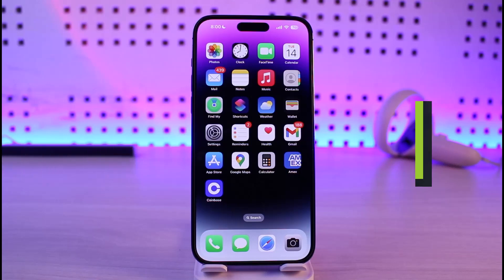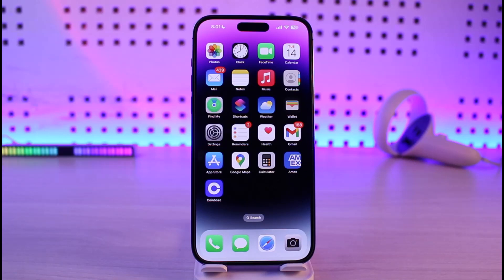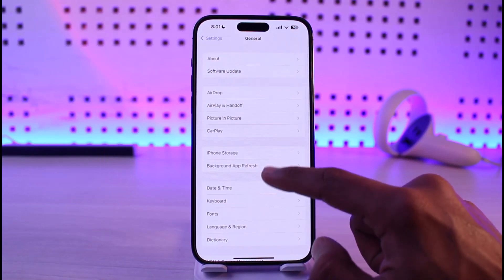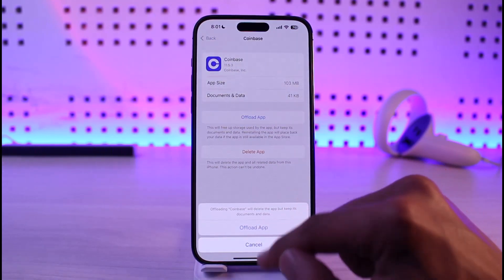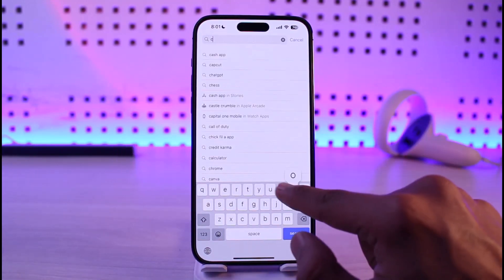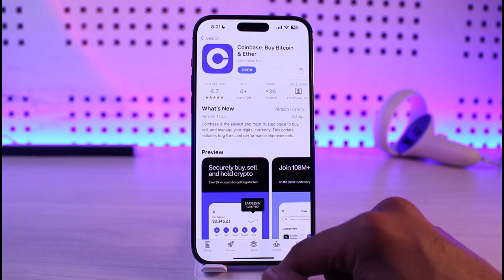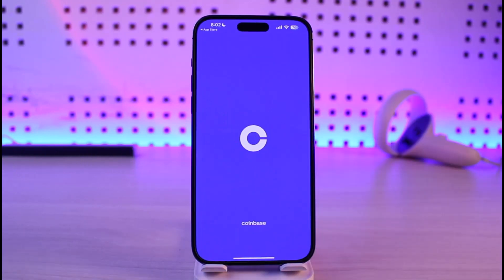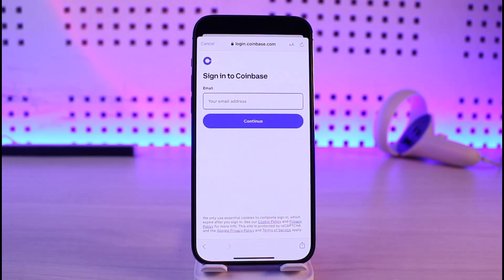Coinbase - Fix Login Error on iPhone !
In this video, I will show you how to fix the Coinbase login error on your iPhone.

~ Chapters:
0:00 Introduction
0:13 Application Issue
0:55 Network Issue
1:07 Credentials Issue
1:24 Conclusion